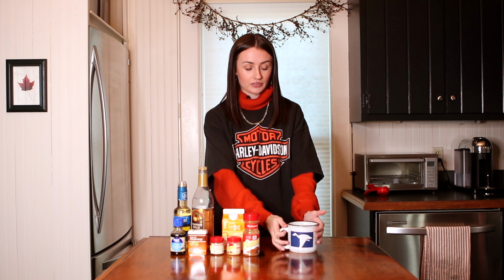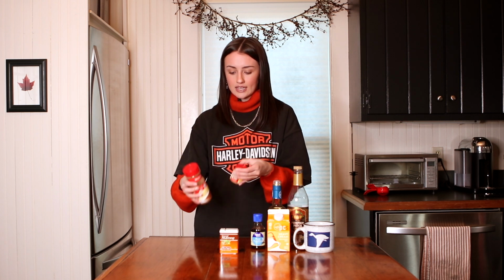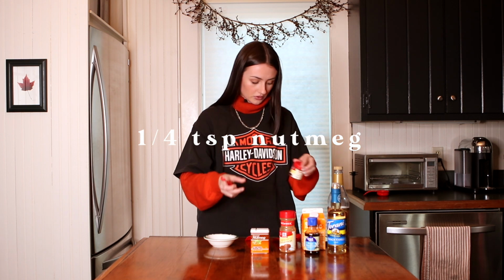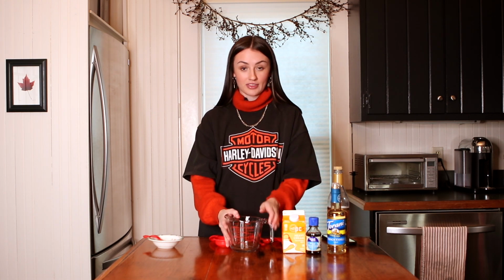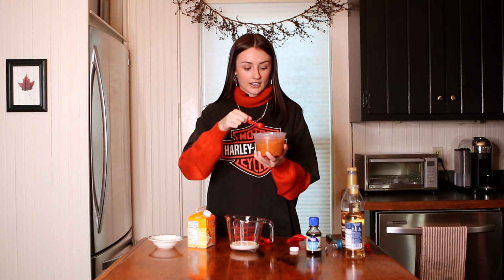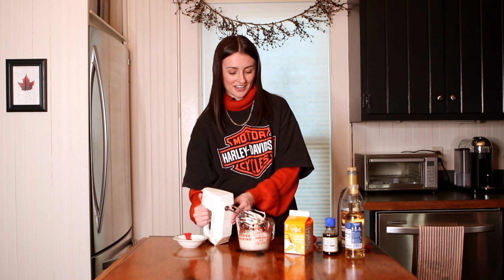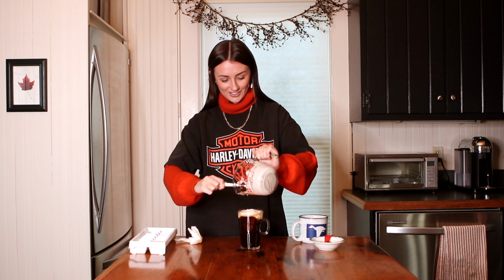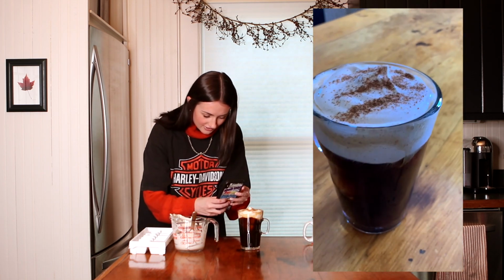How to make a Starbucks Pumpkin Cream Cold Brew AT HOME!!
The Starbucks  Pumpkin Cream Cold Brew is by far my favorite drink on their menu... but why spend $5 on it when you can make it at home! I hope you enjoyed this video and try it out at home.

Vlog Camera

1. How old are you? A.22 years old!
2.Where do you live? A. New York City
3.What do you edit with? A. Final Cut Pro